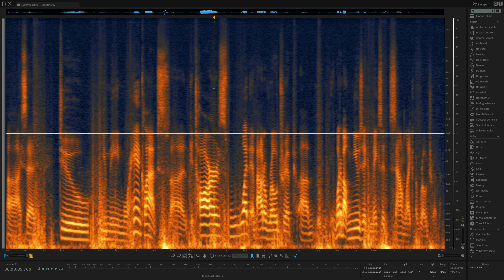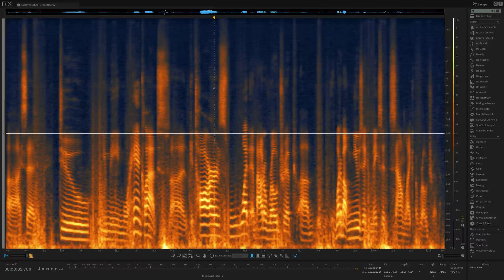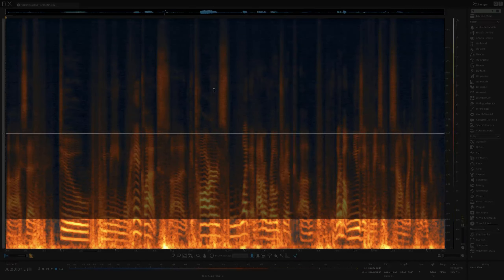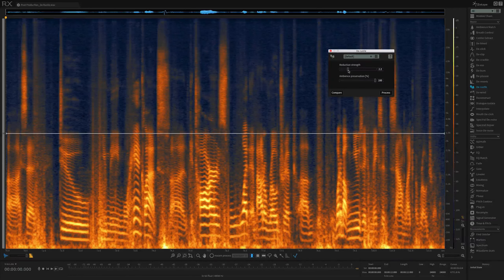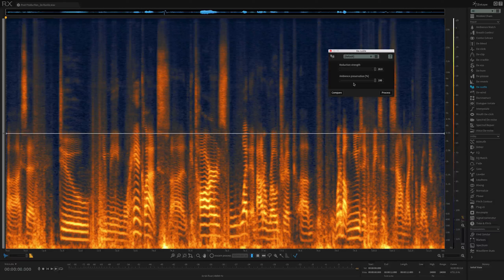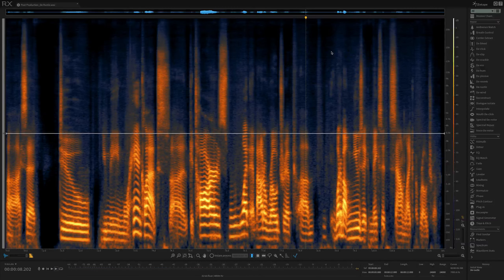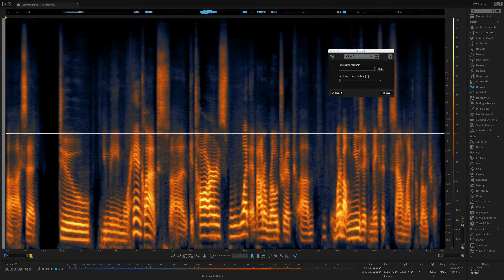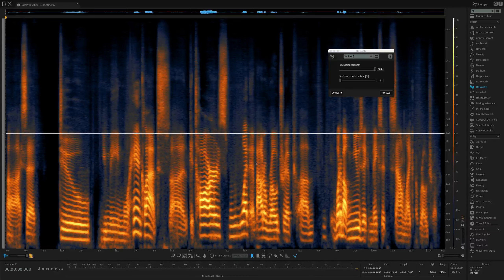RX 6 | De-rustle Tutorial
The De-rustle module in iZotope RX 6 Advanced removes the noise or rustle generated by a lavalier microphone rubbing or brushing against a person's clothing during a recording. Lav rustle can vary unpredictably over time and exhibit a wide variety of sonic characteristics from high frequency "crackling" to low frequency "thuds."